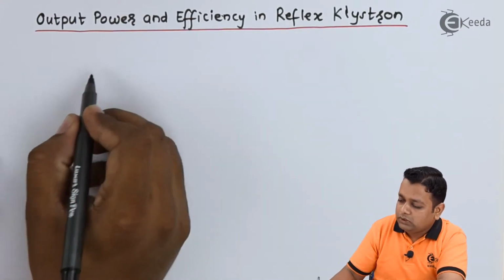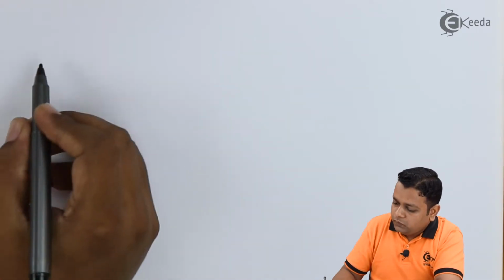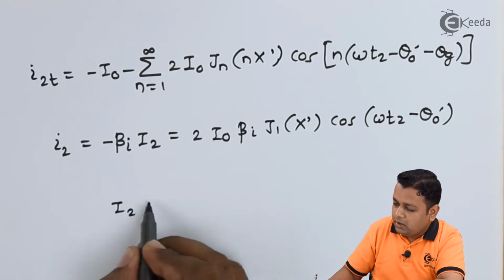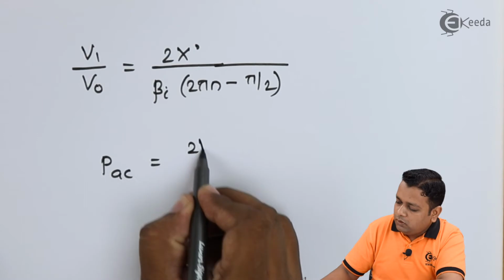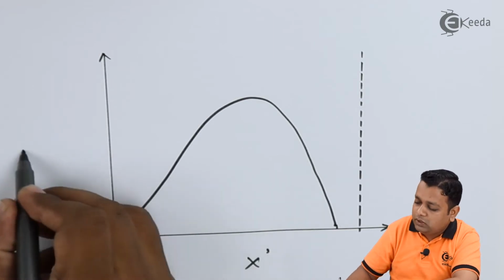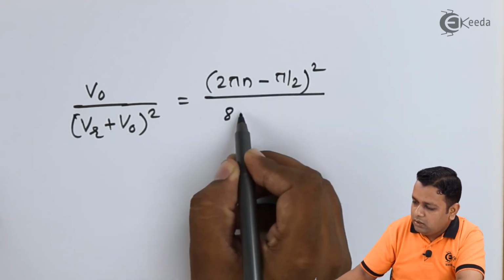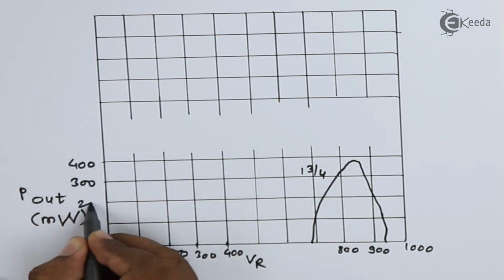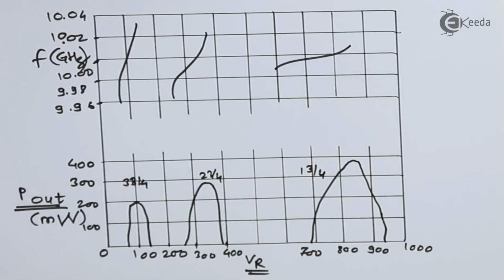Output Power and Efficiency in Reflex Klystrons - Microwave Linear Beam Tubes O Type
Video Name - Output Power and Efficiency in Reflex Klystrons

Chapter - Microwave Linear Beam Tubes O Type

Happy Learning!